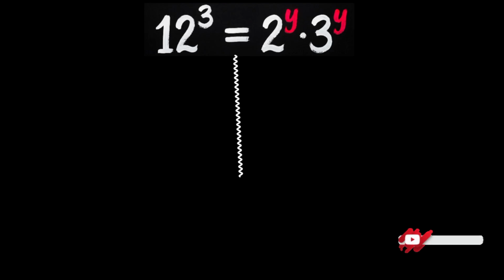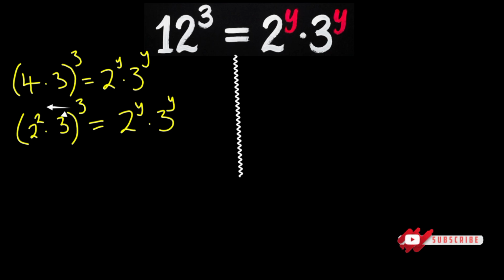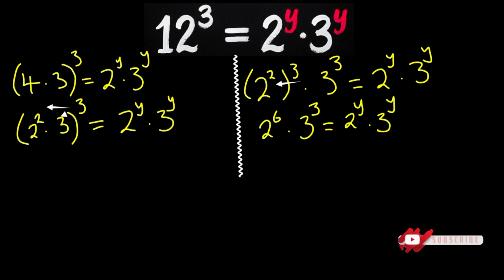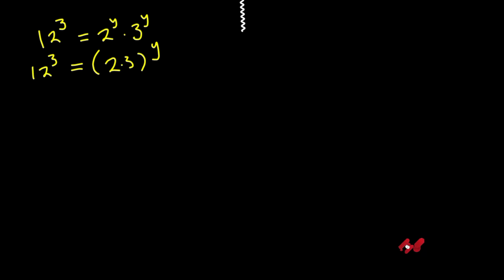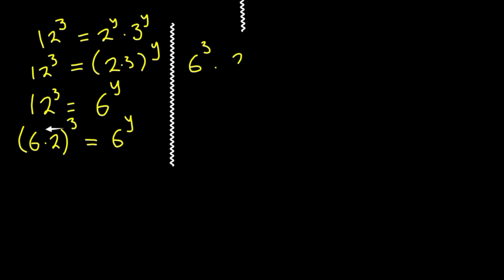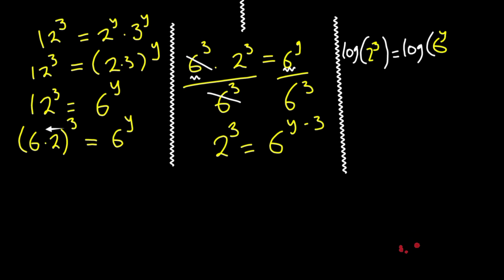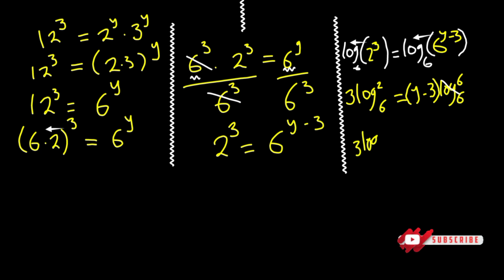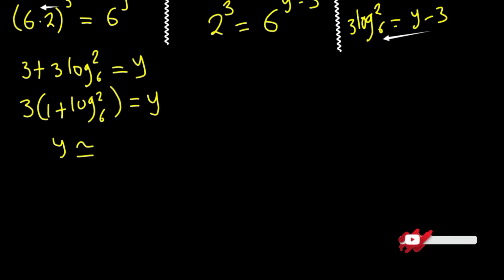Nice Exponential Equation | How to Solve 12^3 = 2^y*3^y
Exponential Equation Problem | How to Solve 12^3 = 2^y*3^y

This non-elementary problem looks straightforward at first, but solving for the variable y requires a clever understanding of prime factorization and index laws to match the bases perfectly.

This short step-by-step tutorial breaks down the exact algebraic manipulation needed to break down 12 into its constituent powers of 2 and 3 to isolate y cleanly.

Perfect for students and math enthusiasts looking to master high-level math shortcuts and tricky Olympiad-style math puzzles instantly.